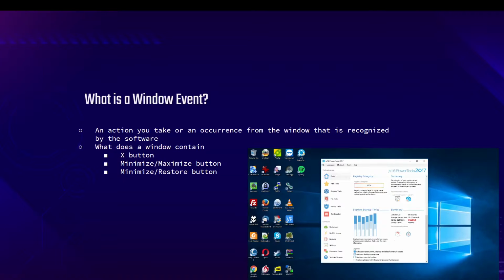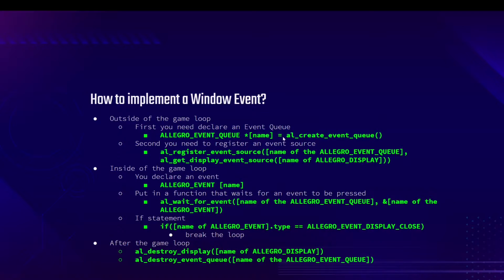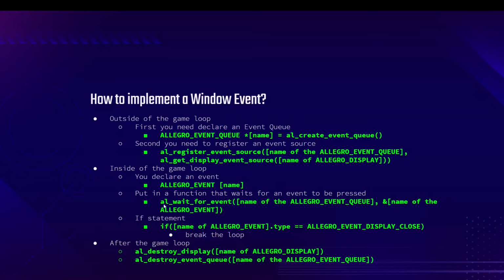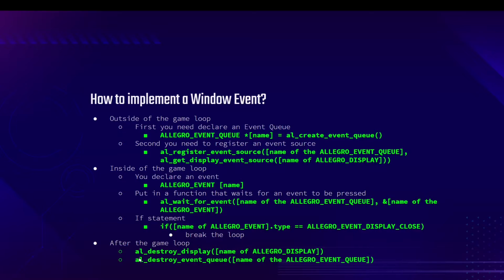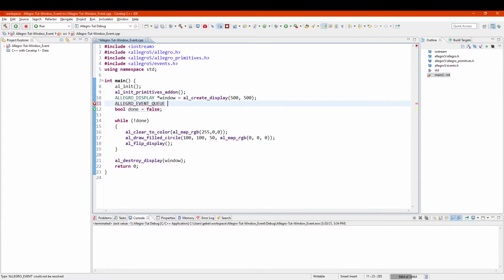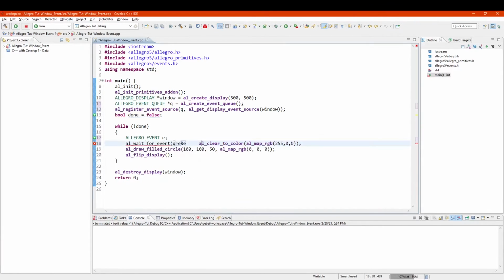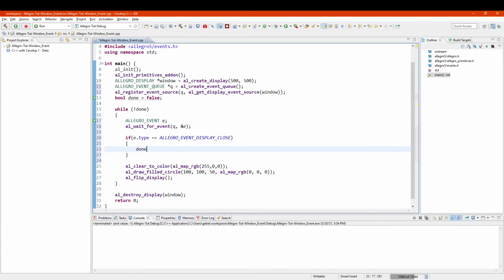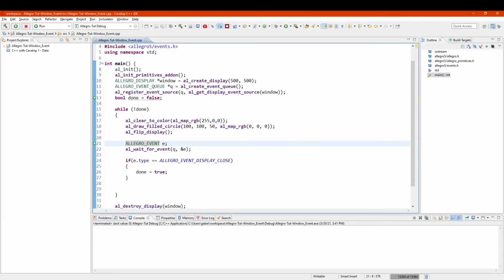Game Dev with Allegro 5 - Window Event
In this tutorial, I will teach you guys the window event.